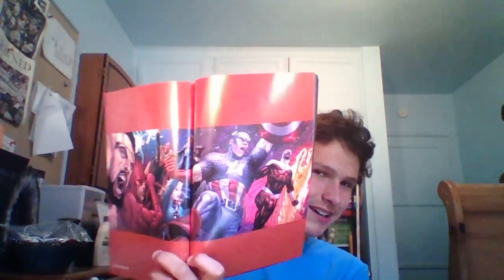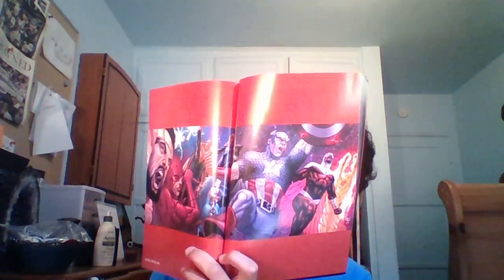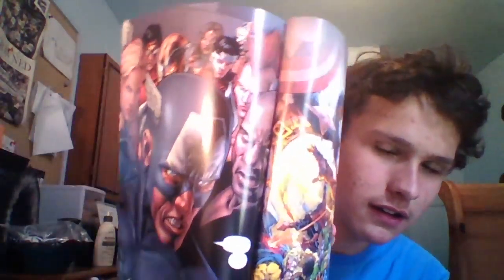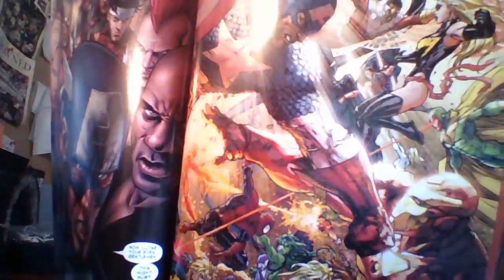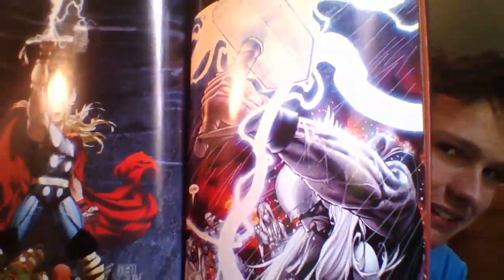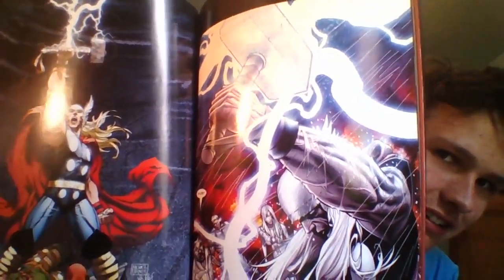Comic books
by the way random guy is not random guy he is (Captain Kirk)